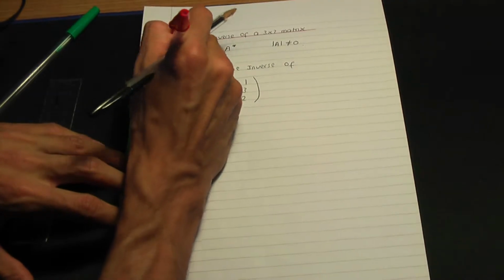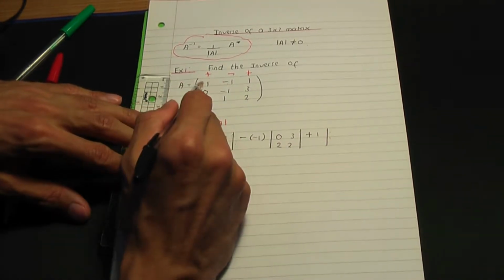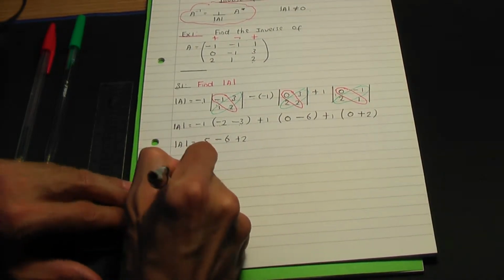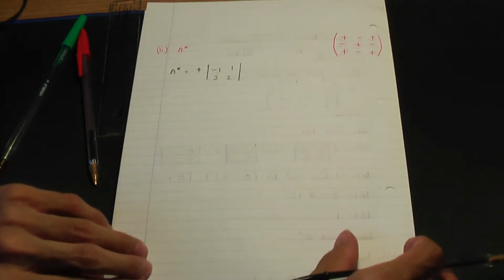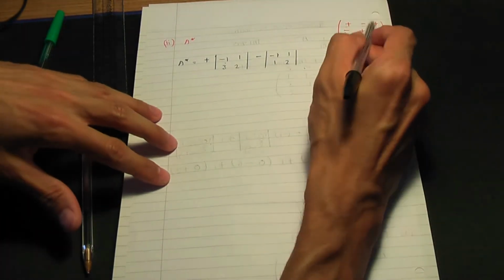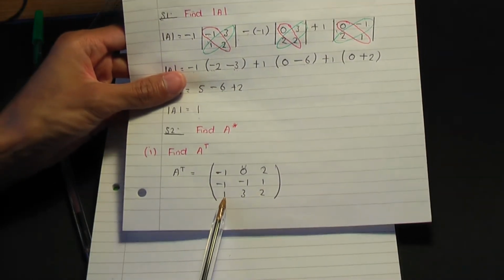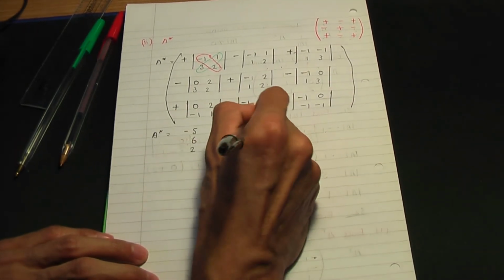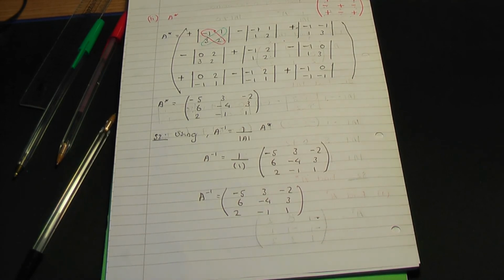AS/A-Level Maths Matrices - Inverse of a 3x3 matrix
This AS/A-Level Maths video tutorial explains one of the methods in order to calculate the Inverse of a 3x3 matrix using Minors/Cofactors. An example is shown in order to explain the steps involved with the method.